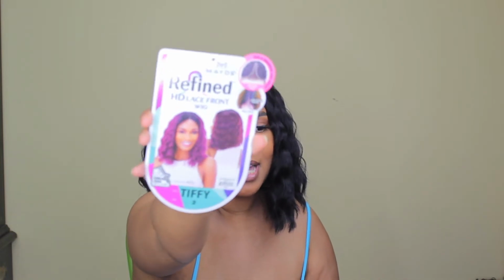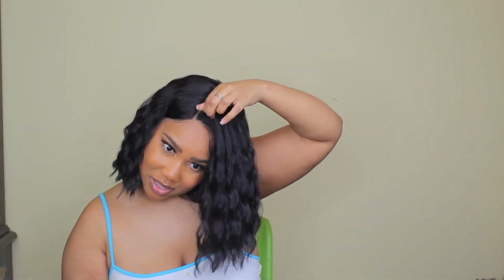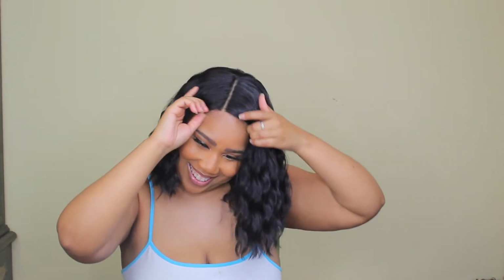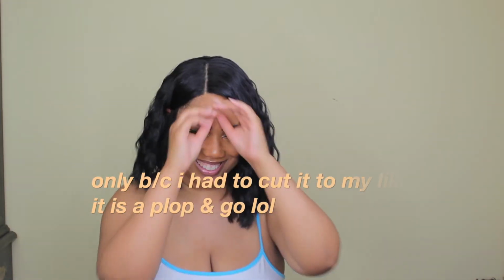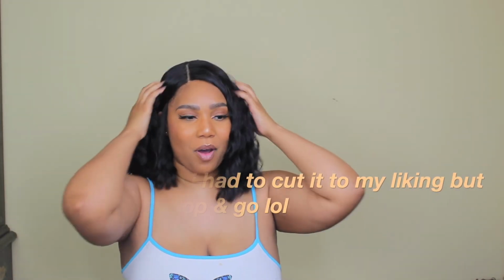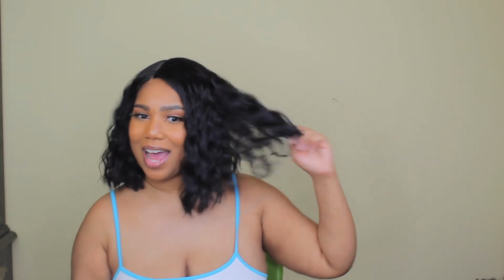EFFORTLESS SLAY!| Mayde Beauty Synthetic Hair Refined HD Lace Front Wig - TIFFY| SAWLIFE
💸EARN CASH BACK 🛍 : Have you signed up with Rakuten yet? It’s the best site for earning Cash Back. Get a $10 bonus when you sign up with my invite link and spend $25. It’s free!

SOCIALS 📲🖥💕

💜SNAPCHAT: COLORMESAW (SEE EVERYTHING HERE FIRST)

EFFORTLESS!| Mayde Beauty Synthetic Hair Refined HD Lace Front Wig - TIFFY| SAWLIFE